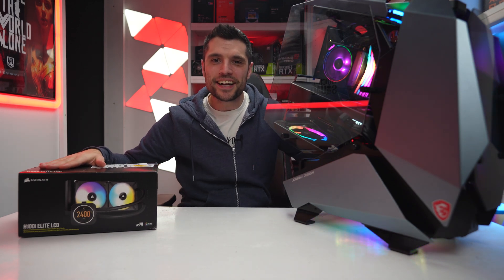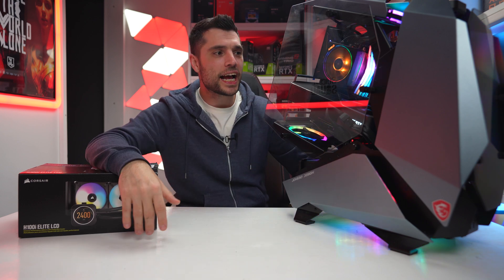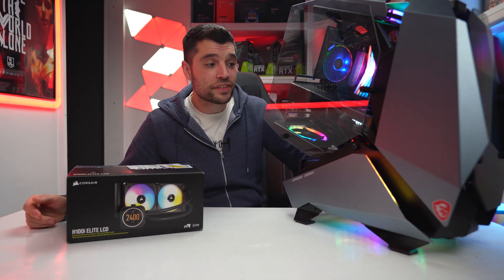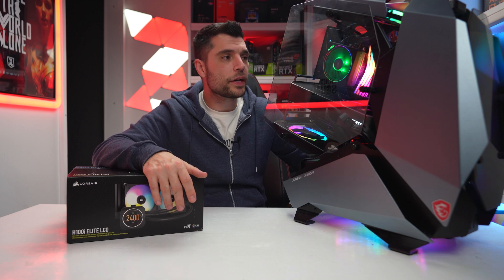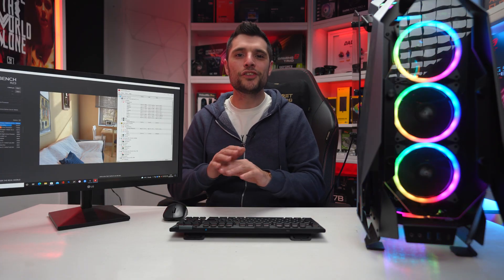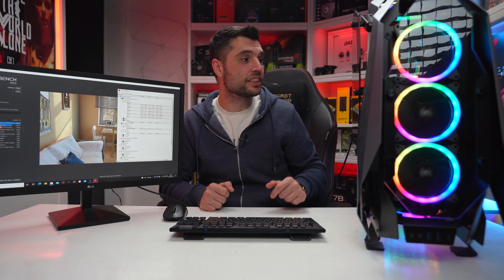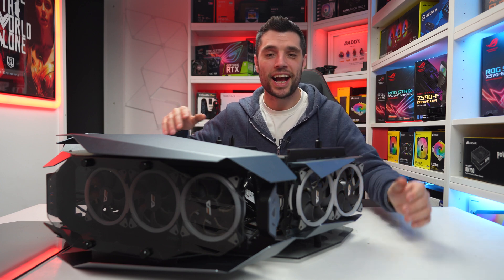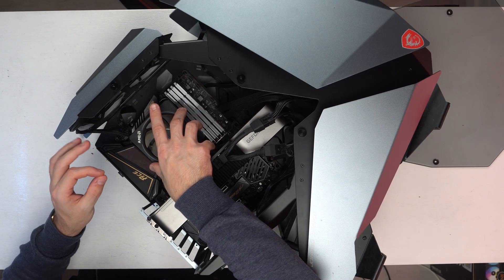The Coolest Cooler Ever? (Corsair H100I Elite LCD)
Today we upgrade from a standard AMD wraith prism cooler to the new Corsair Elite H100I elite LCD.
Its a 240mm AIO with stunning LCD screen technology but was it worth the expensive price tag? Today we find out as we install it into a Jonsbo mod5 case, I ran cinebench R23 before and after to give us a basic understanding of temps with HW monitor open.

The results were great 18c less with the Corsair 240mm AIO. This was to be expected as we also ran it in a push pull configuration. Scores in R23 also improved also showing if we can keep those CPU temps under-control we get higher boost frequencies for a longer sustained period of time. All tests were ran at stock settings.

What did you think of the cooler? worth the price?

Corsair H100I Elite LCD 240mm
Corsair H150I Elite LCD 360mm

Timestamps in case you would like to skip to a particular part of the video:
00:00 Introduction
01:25 Cinebench test
02:05 Removing Wraith cooler
03:00 CPU installation
03:23 Dirty fans
04:00 H100I overview
07:33 Bad news
07:57 AIO Fan/Rad installation
08:25 Block cables explained
09:15 Attaching the block
10:57 Pull fan installation
11:34 Commander core installation
11:45 RGB connections
13:39 Cinebench results
14:44 Final thoughts/Montage